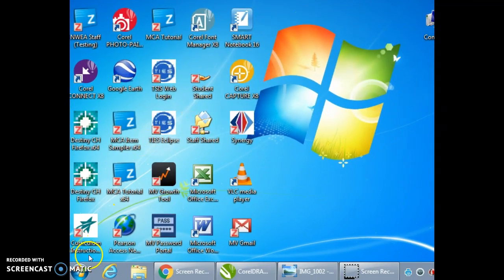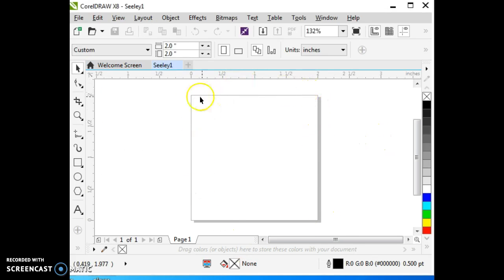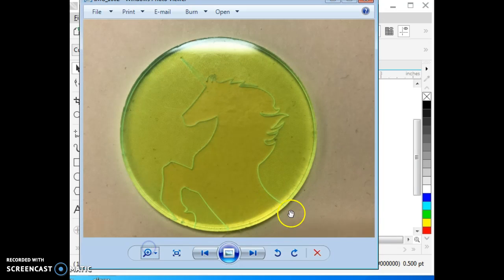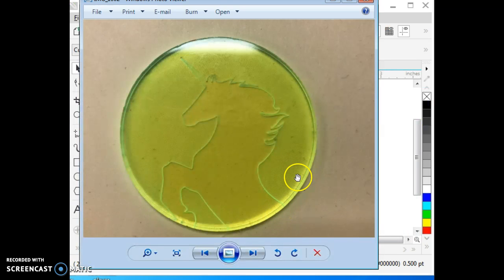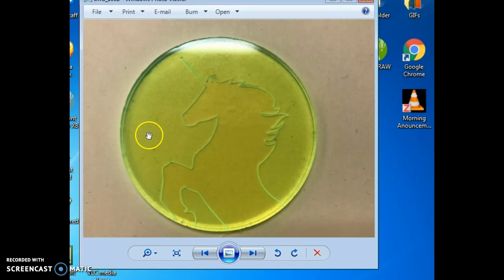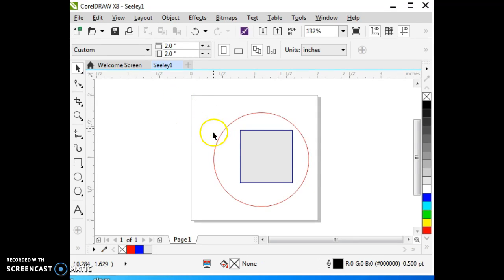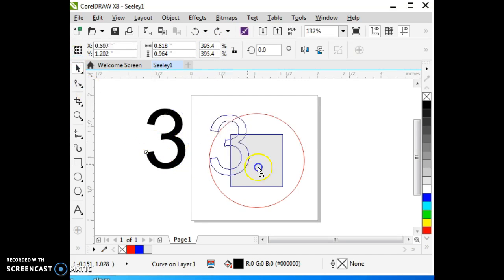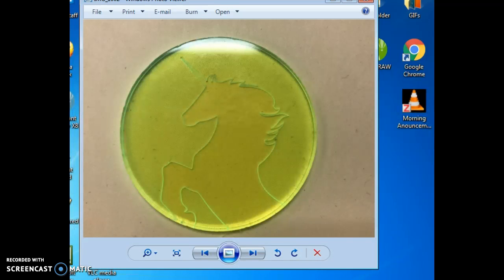Currency Design Tutorial 1